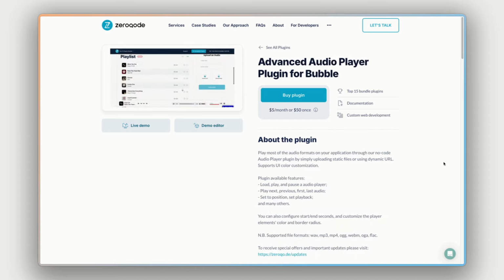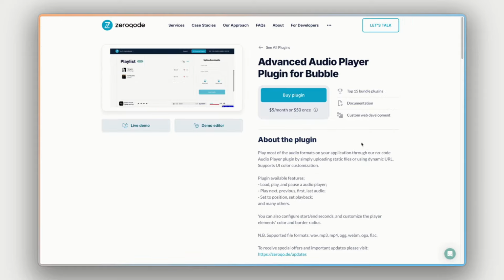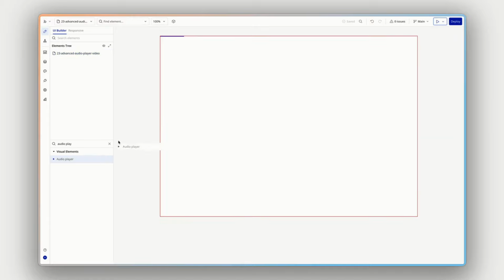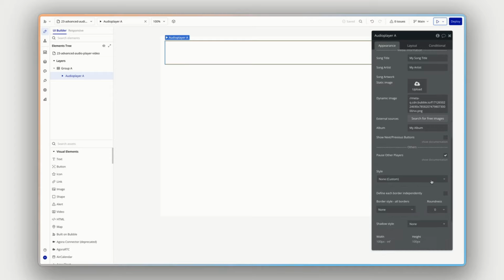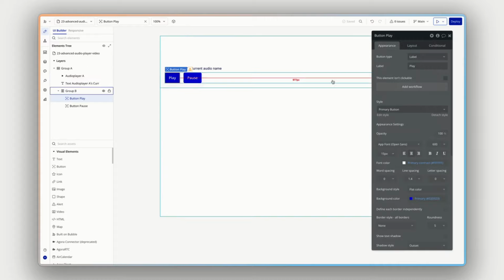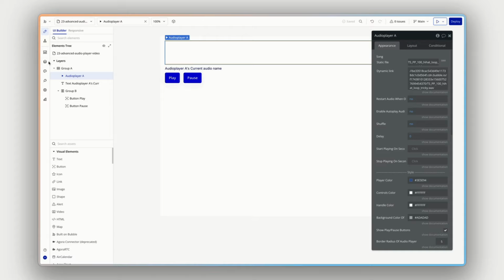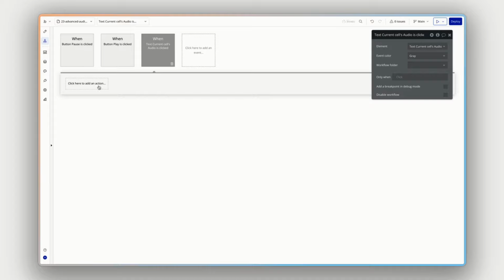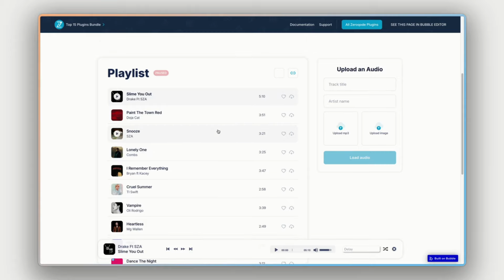Advanced Audio Player Plugin for Bubble.io (Tutorial)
In this tutorial, you'll learn how to integrate and use the Advanced Audio Player plugin for Bubble.io to create dynamic audio playback functionality in your web app. Whether you need a simple static audio player or a complete database-driven playlist system, this plugin provides the flexibility to build professional audio features that can transform your app into a full-featured music or podcast platform.

What will be covered in this video:
- Setting up static audio file playback with custom styling options
- Creating custom play and pause buttons with workflow actions
- Building dynamic playlists that pull audio files from your database
- Implementing repeating groups to display and control multiple audio tracks
- Configuring media information display including track names and artist details
- Advanced workflow actions for playlist control and audio management

Timeline:
00:00 - Introduction
00:48 - Plugin Overview
03:19 - How to install the Advanced Audio Player plugin
04:09 - Plugin Elements and Configurations
06:12 - Setting up static audio file playback
07:15 - Creating custom control buttons with workflows
09:25 - Building dynamic playlists from database
11:15 - Implementing track selection and playback controls
12:53 - Conclusion

About Zeroqode